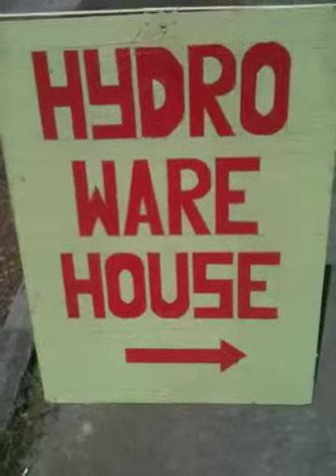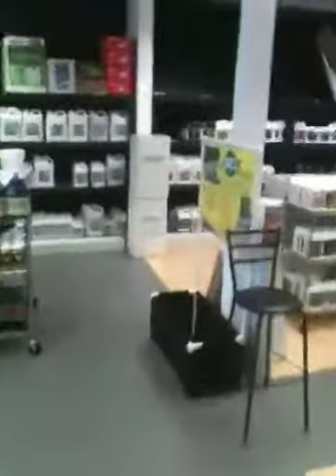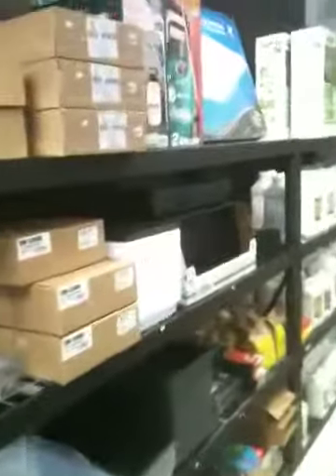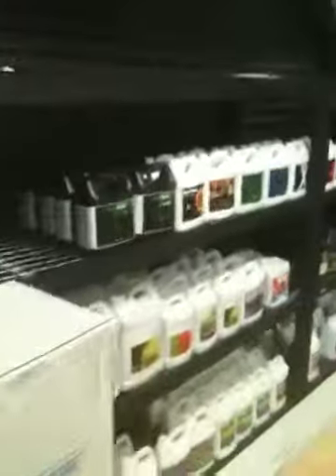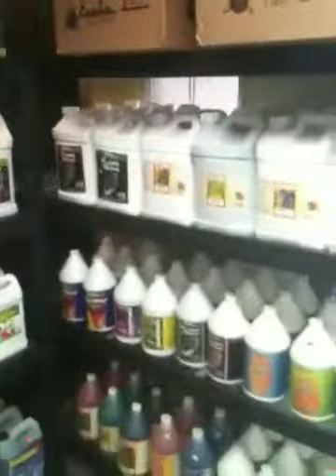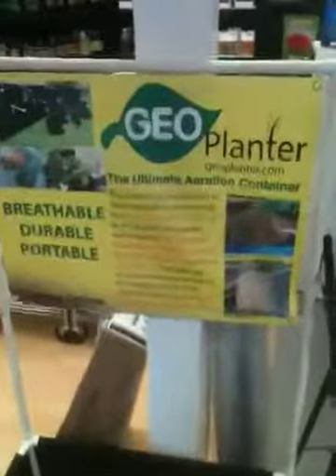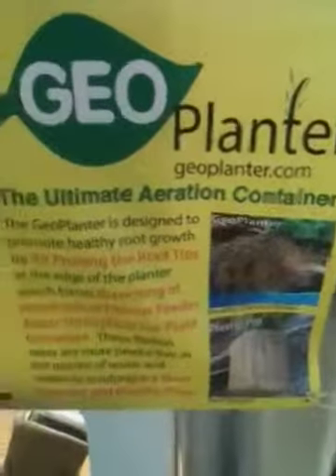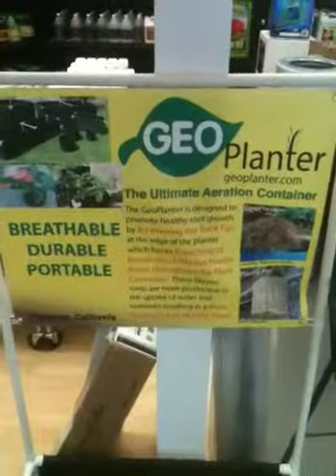California's Best Hydroshop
By far the best place to shop